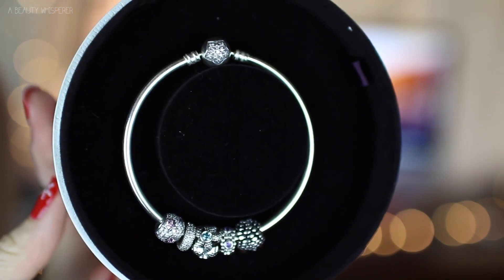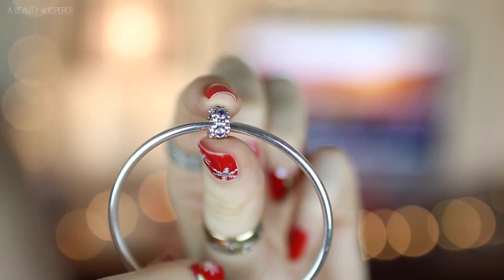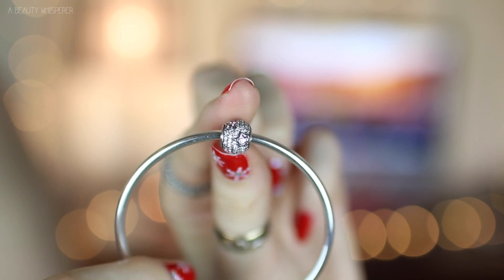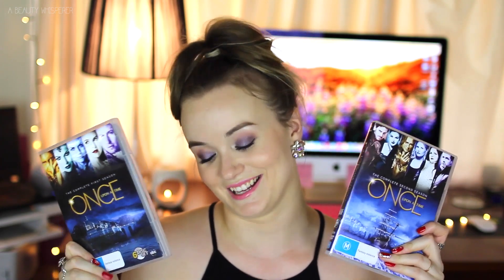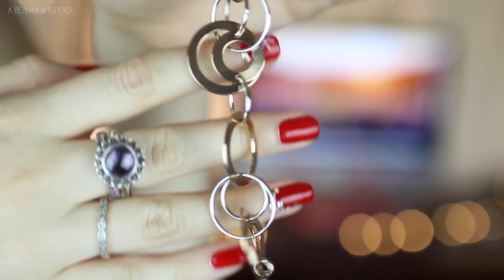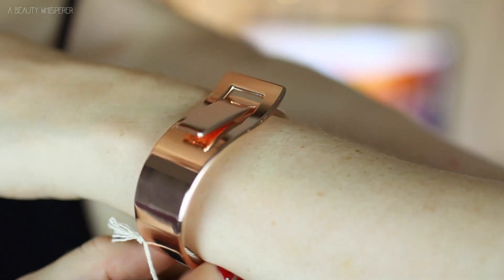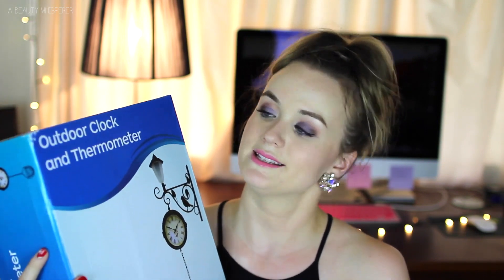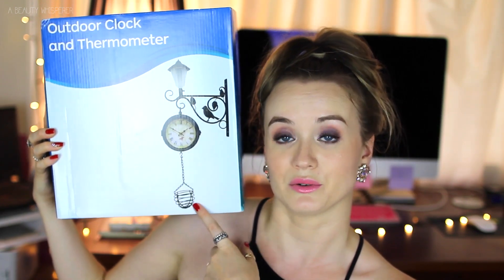What I Got For Christmas 2014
Merry Christmas Everyone! Here's what I received this year! xo